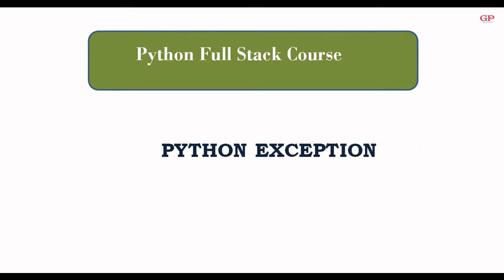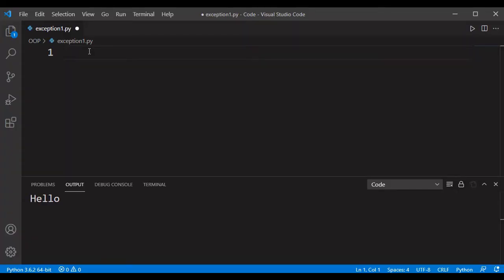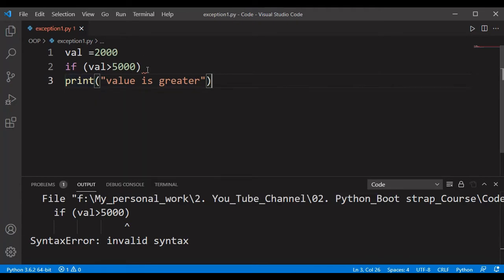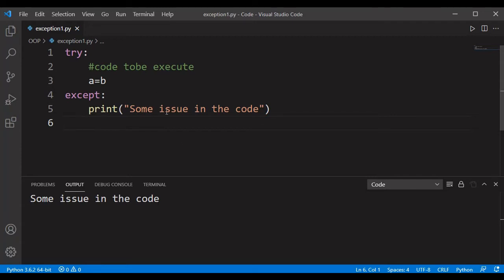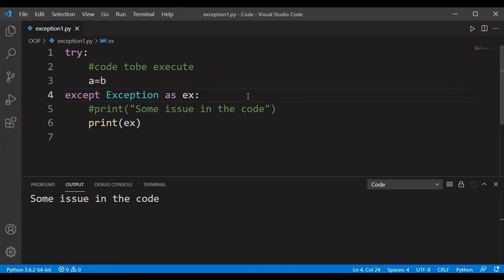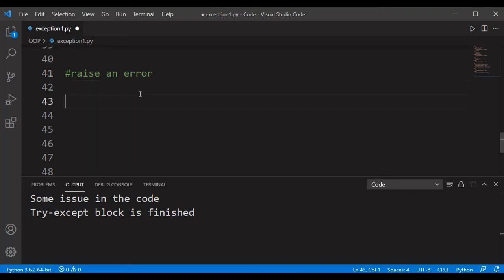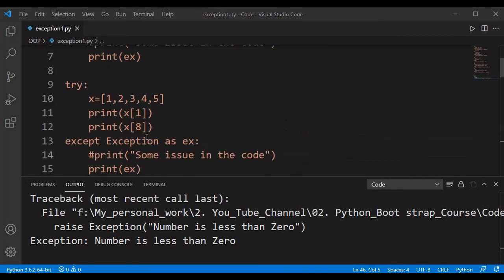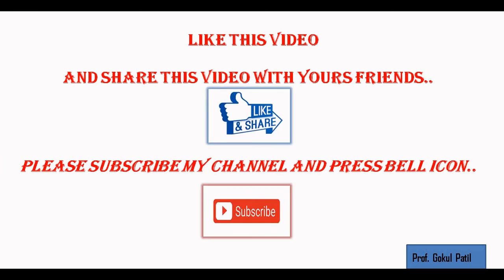exception handling in python with examples | try except finally python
In this video i explain the following concepts
1) Syntax error vs exception
2) try except finally block
3) how to handle error
4) exception class
5) multiple except block
5) Multiple except with else block